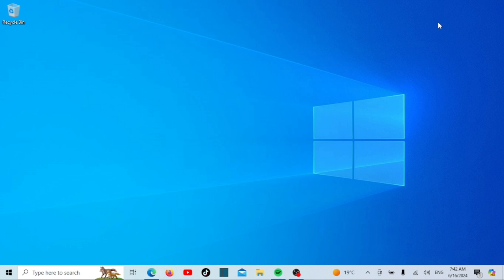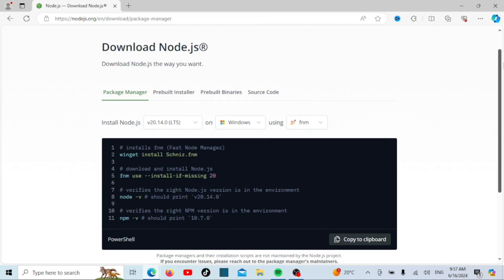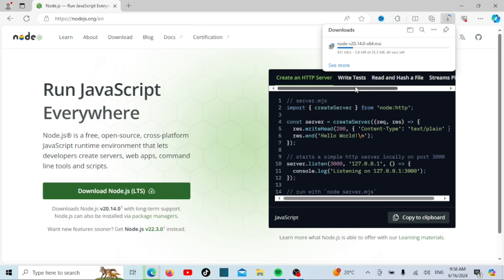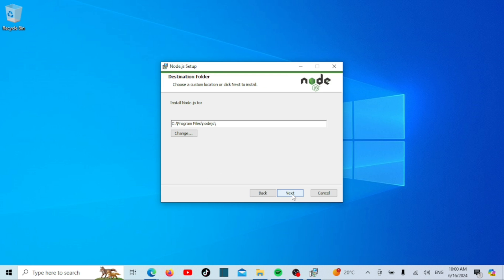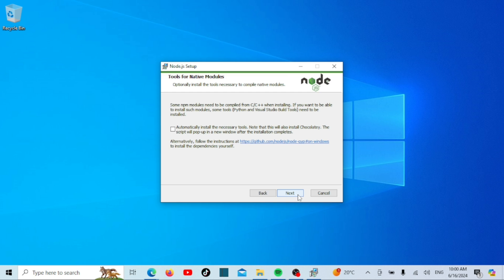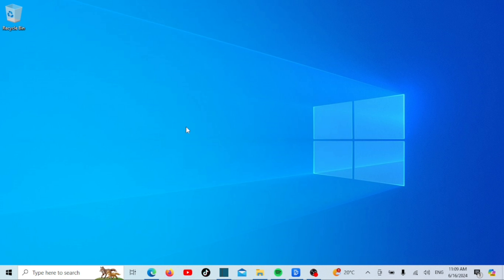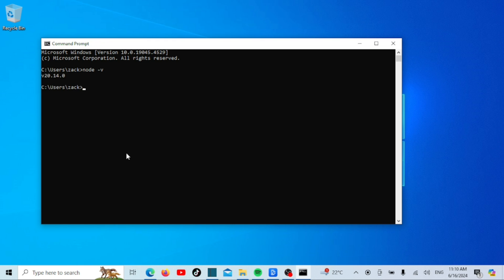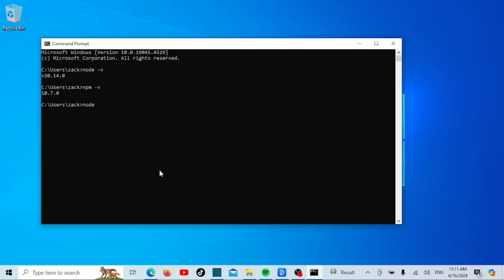How to Install Node.js on Windows 11/10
In this tutorial, we'll guide you through the process of installing Node.js on both Windows 11 and Windows 10 operating systems. Node.js is a powerful tool for building server-side applications using JavaScript.

What You'll Learn:

Downloading Node.js installer for Windows
Installing Node.js using the installer
Verifying the installation
Setting up environment variables (if necessary)
Testing Node.js and npm (Node Package Manager) installation with a simple command